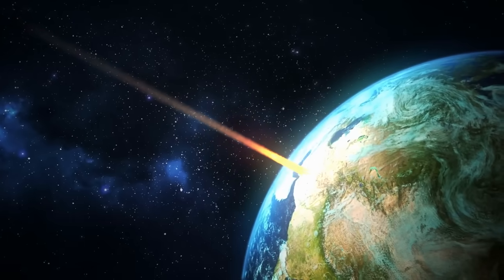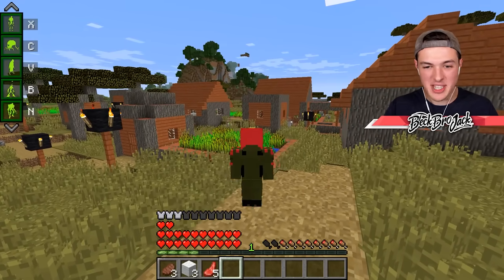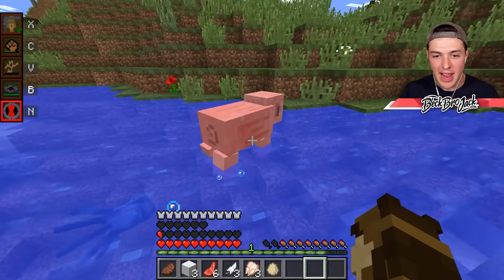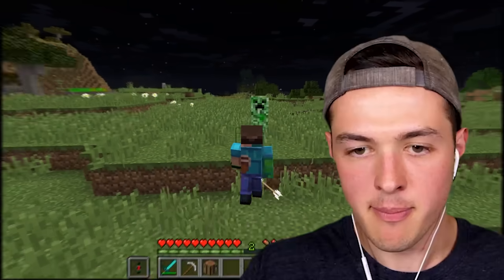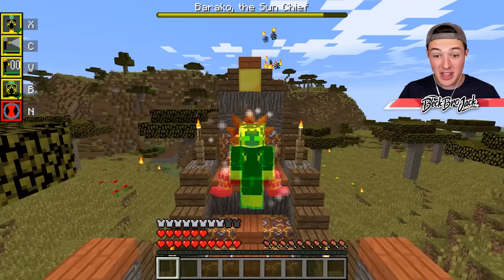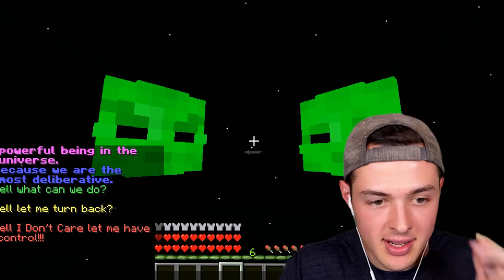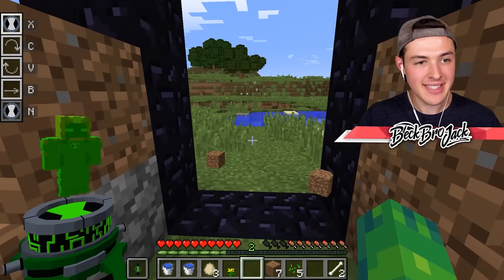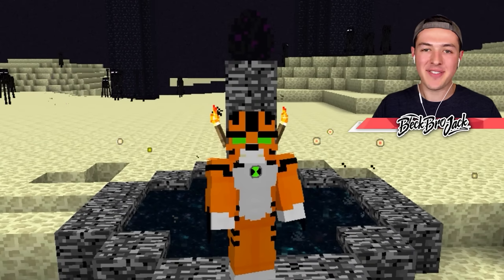Upgrading BEN 10 ALIENS to GOD ALIENS in MINECRAFT!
Upgrading BEN 10 ALIENS to GOD ALIENS in MINECRAFT / BeckBroJack